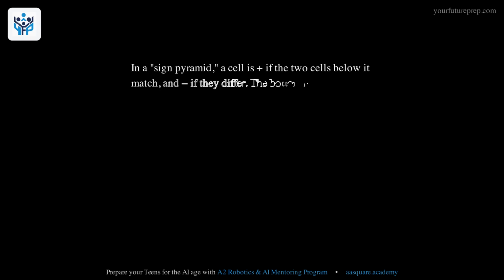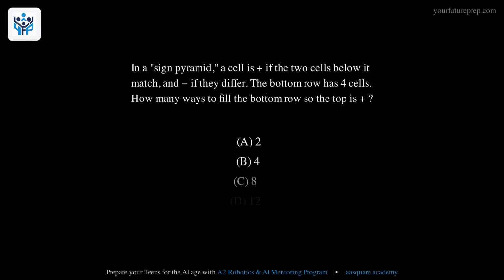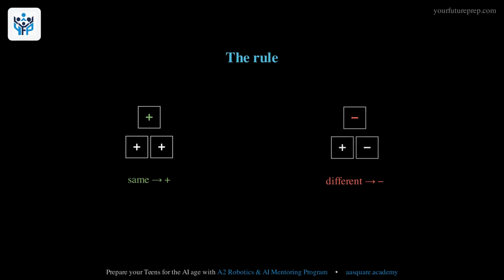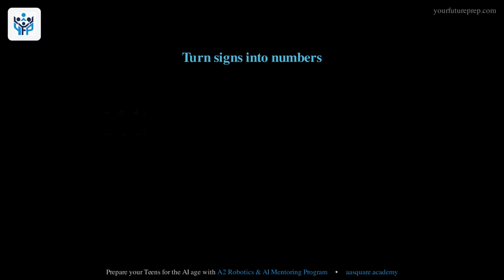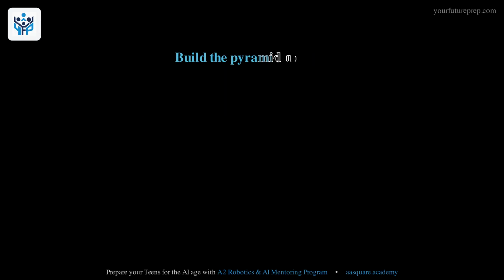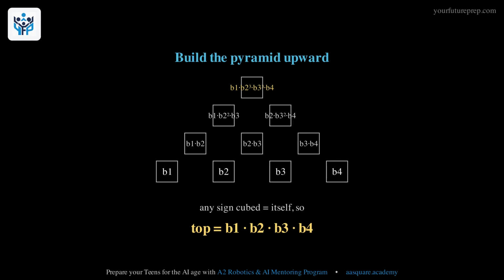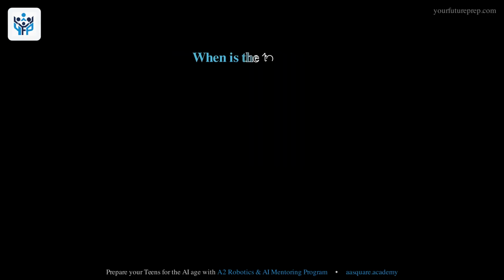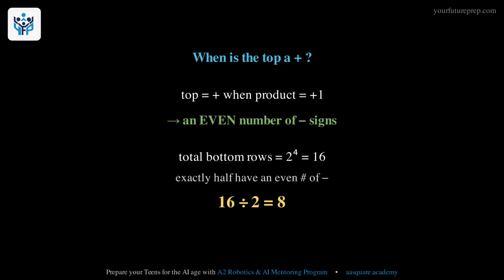2018 AMC 8 – Problem 19: The Sign Pyramid | Your Future Prep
2018 AMC 8 · Problem 19 · The Sign Pyramid